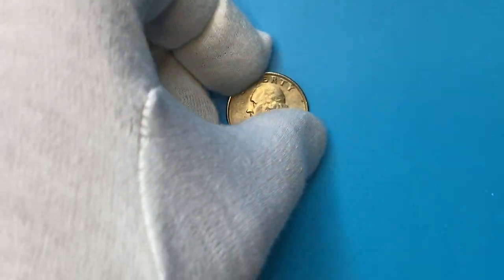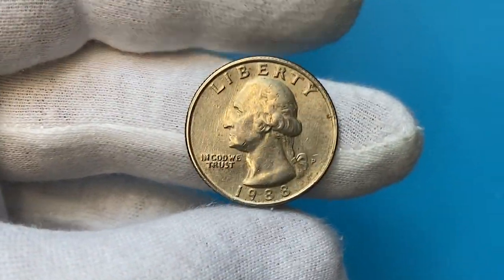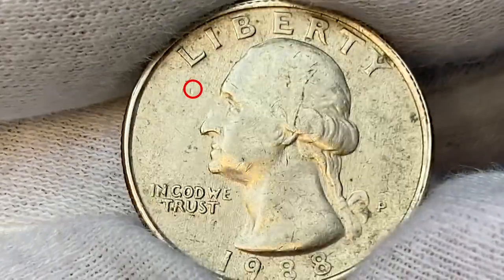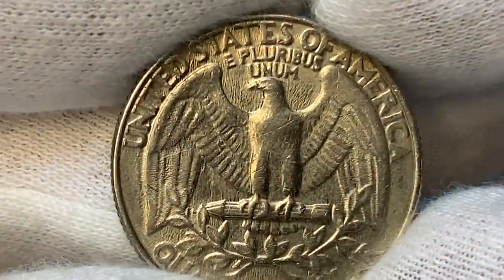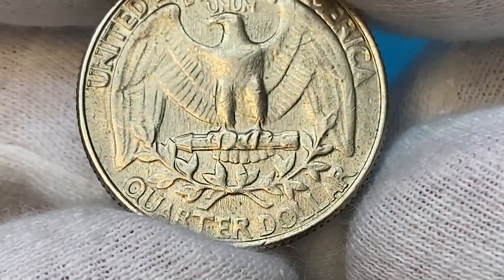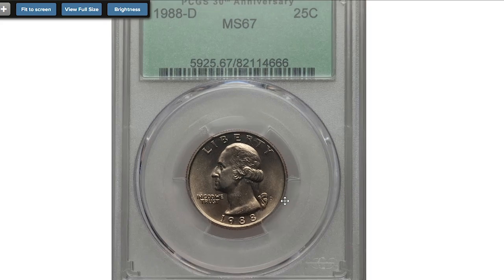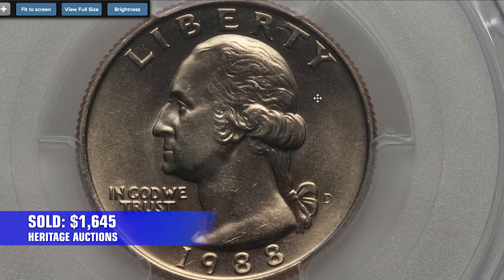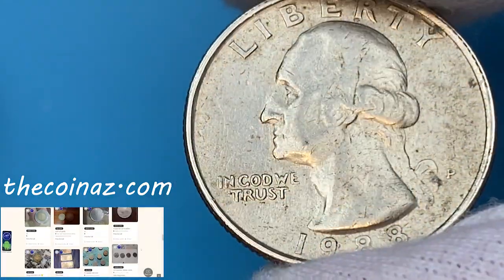Worth a FORTUNE? 1988 Quarters You Need to Check Now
Do you have old 1988 quarters laying around? If so, you might be surprised at how much they're worth! In this video, I'm sharing with you all about the money you can make by selling your old 1988 quarters.